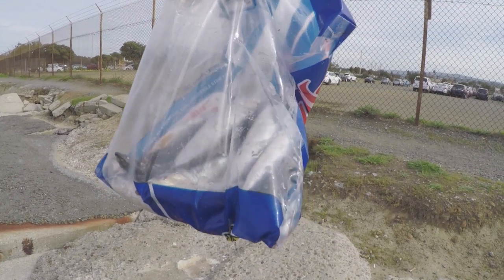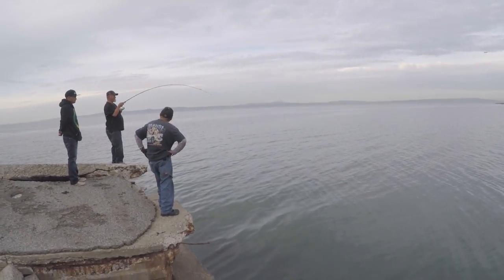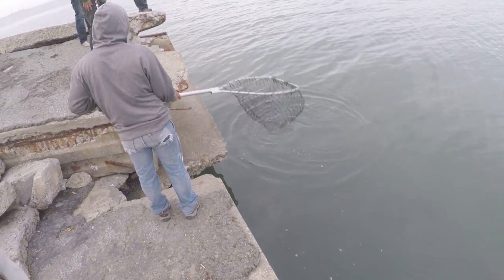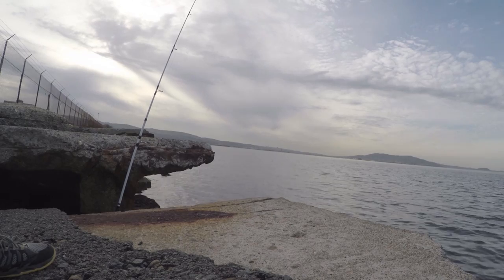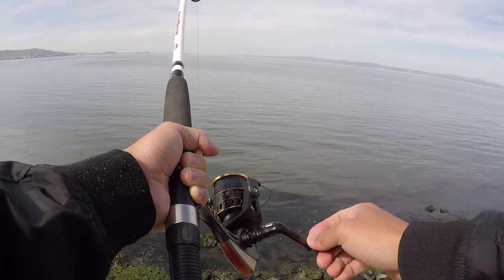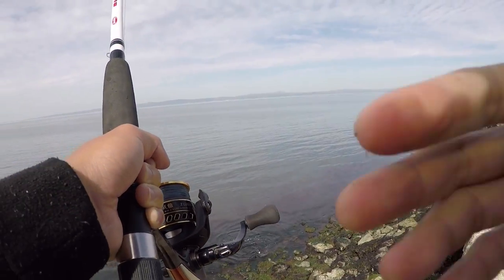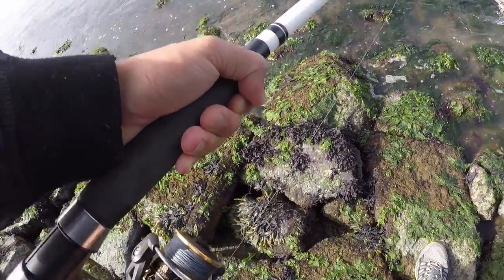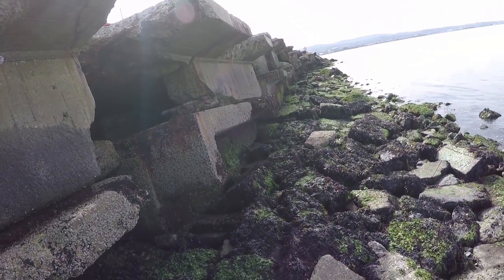Catching My First Shark!!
Trying out a new spot for striper! but caught myself a leopard shark instead! My first ever shark!

However it was the only fish and it was a baby so i let it go and no catch and cook.

I have more footages saved up i will try to get them out asap.. schedule has been a little bit hectic lately.

Thank you guys for watching! Make sure to hit that sub and like button! Lastly comment if you want :] i welcome all feedbacks.

Stay tune, fishing chef out!